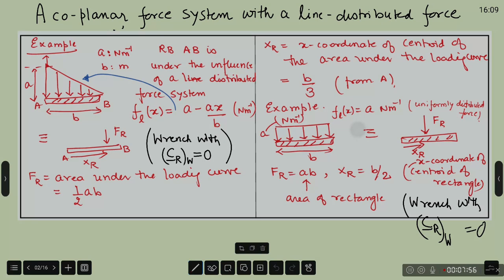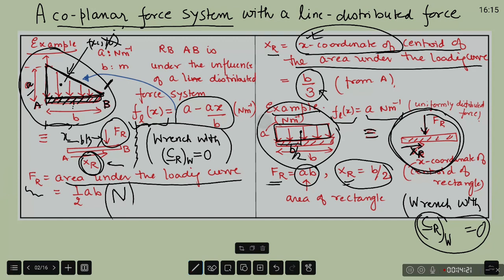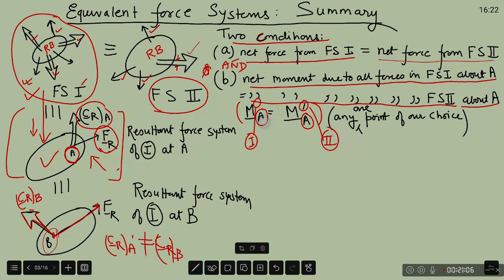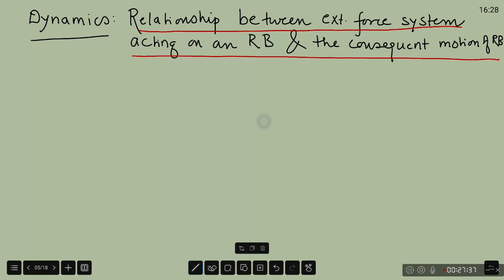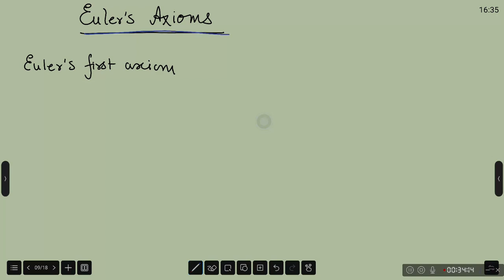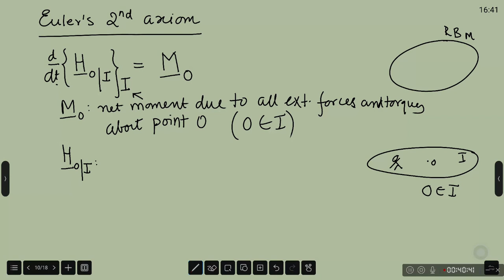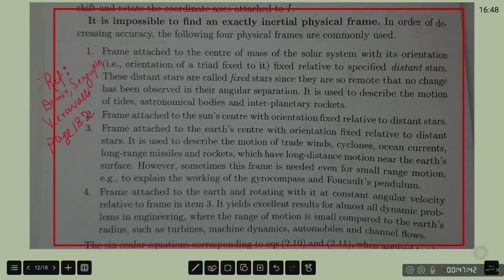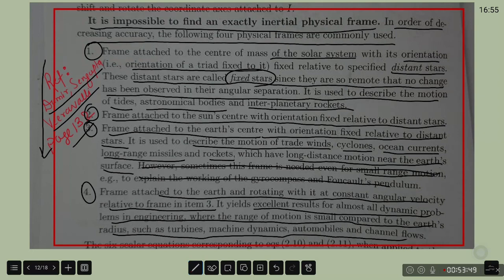Engineering Mechanics 17_42